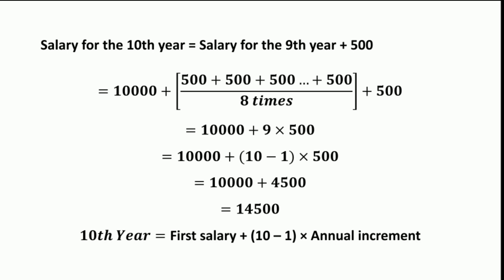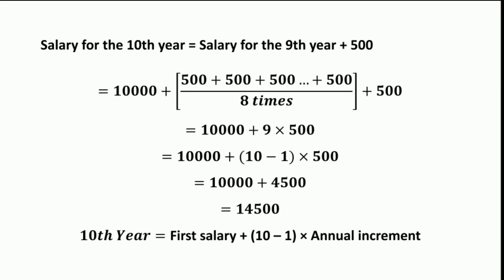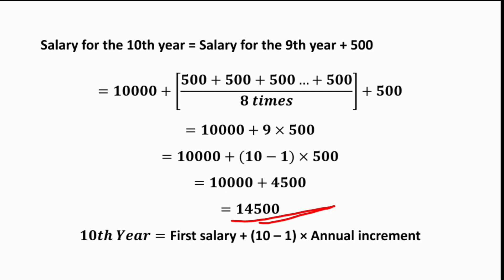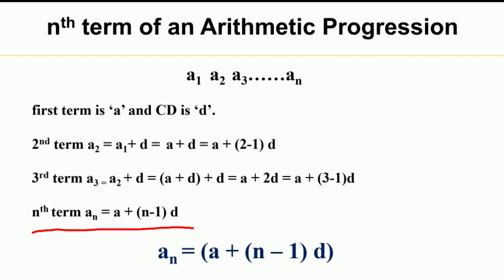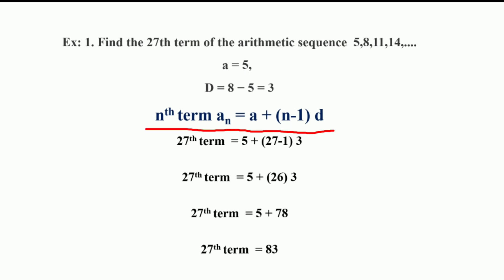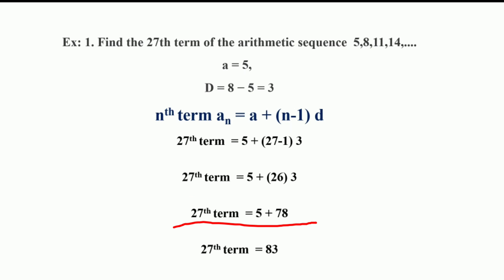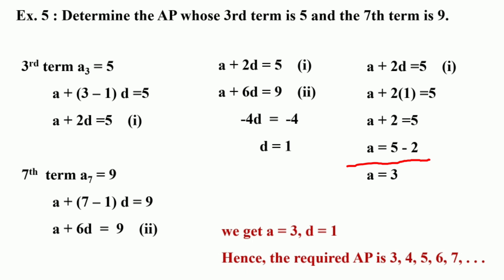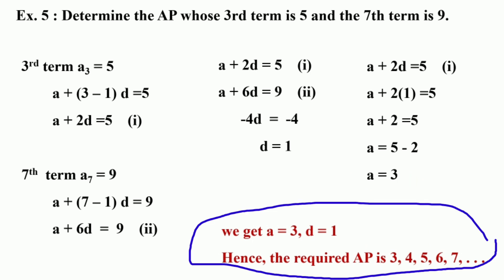nth term of an Arithmetic Progression (AP)-2/ NPA Teaching/ Dr. Abdul Azeez N.P.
How to find nth term of an Arithmetic Progression (AP)/ NPA Teaching/ Dr. Abdul Azeez N.P.